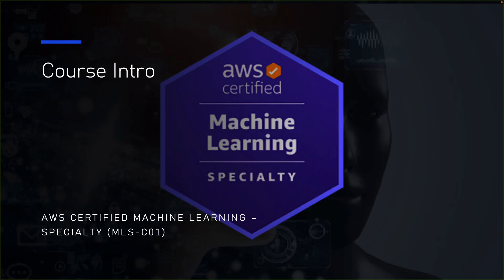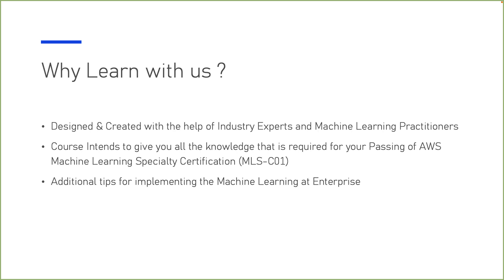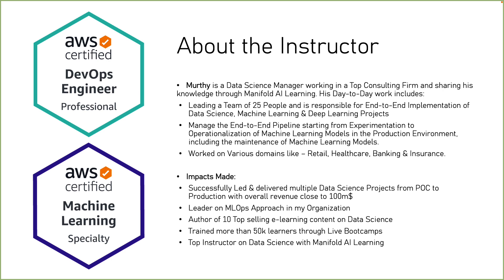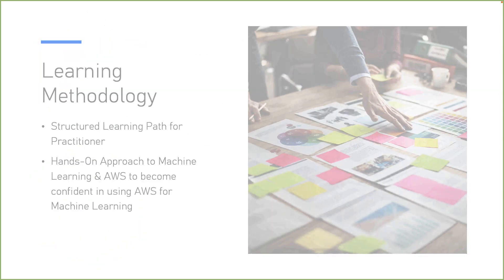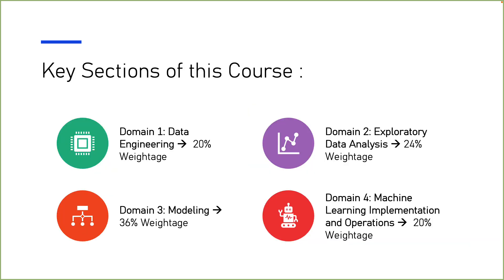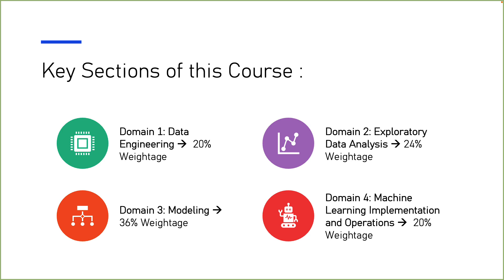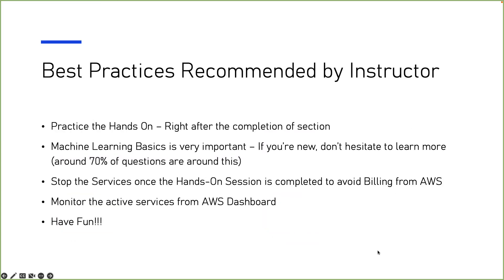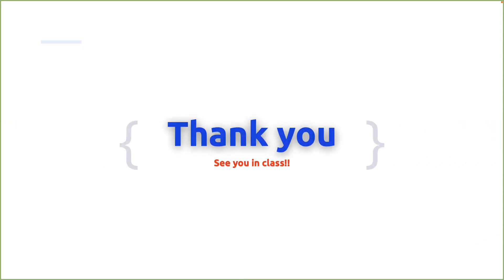Prepare for AWS Certified Machine Learning – Specialty (MLS-C01) Examination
The AWS Certified Machine Learning – Specialty (MLS-C01) exam is intended for individuals who perform an artificial intelligence/machine learning (AI/ML) development or data science role. This exam validates a candidate’s ability to design, build, deploy, optimize, train, tune, and maintain ML solutions for given business problems by using the AWS Cloud.

Implement ML Ops Starategy on cloud with AWS

According to AWS, below are the tasks where candidate’s ability is validated:

· Select and justify the appropriate ML approach for a given business problem

· Identify appropriate AWS services to implement ML solutions

· Design and implement scalable, cost-optimized, reliable, and secure ML solutions.

Also, Candidates are expected to have below skillset :

· The ability to express the intuition behind basic ML algorithms

· Experience performing basic hyperparameter optimisation

· Experience with ML and deep learning frameworks

· The ability to follow model-training best practices

· The ability to follow deployment best practices

· The ability to follow operational best practices

And the Certification examination is designed and split to validate the candidate’s expertise in 4 Domains :

1. Domain 1: Data Engineering  20% Weightage

2. Domain 2: Exploratory Data Analysis  24% Weightage

3. Domain 3: Modeling  36% Weightage

4. Domain 4: Machine Learning Implementation and Operations  20%

In our certification learning journey of this course, we will follow the same pattern, and cover the topics in a Sequential and logical way so that, as a practitioner, you can excel on the certification examination.

Domain 1: Data Engineering

· Create data repositories for machine learning. ·

o Identify data sources (e.g., content and location, primary sources such as user data)

o Determine storage mediums (e.g., DB, Data Lake, S3, EFS, EBS)

· Identify and implement a data ingestion solution.

o Data job styles/types (batch load, streaming)

o Data ingestion pipelines (Batch-based ML workloads and streaming-based ML workloads)

§ Kinesis

§ Kinesis Analytics

§ Kinesis Firehose

§ EMR

§ Glue

o Job Scheduling

· Identify and implement a data transformation solution.

o Transforming data transit (ETL: Glue, EMR, AWS Batch)

o Handle ML-specific data using map-reduce (Hadoop, Spark, Hive)

Domain 2 : Exploratory Data Analysis

· Sanitize and prepare data for modeling.

o Identify and handle missing data, corrupt data, stop words, etc.

o Formatting, normalizing, augmenting, and scaling data

o Labeled data (recognizing when you have enough labeled data and identifying mitigation strategies [Data labeling tools (Mechanical Turk, manual labor)])

· Perform feature engineering.

o Identify and extract features from data sets, including from data sources such as text, speech, image, public datasets, etc.

o Analyze/evaluate feature engineering concepts (binning, tokenization, outliers, synthetic features, 1 hot encoding, reducing dimensionality of data) 2.3

· Analyze and visualize data for machine learning.

o Graphing (scatter plot, time series, histogram, box plot)

o Interpreting descriptive statistics (correlation, summary statistics, p value)

o Clustering (hierarchical, diagnosing, elbow plot, cluster size)

Domain 3 : Modeling

· Frame business problems as machine learning problems.

o Determine when to use/when not to use ML

o Know the difference between supervised and unsupervised learning

o Selecting from among classification, regression, forecasting, clustering, recommendation, etc.

· Select the appropriate model(s) for a given machine learning problem.

o Xgboost, logistic regression, K-means, linear regression, decision trees, random forests, RNN, CNN, Ensemble, Transfer learning

o Express intuition behind models

· Train machine learning models.

o Train validation test split, cross-validation

o Optimizer, gradient descent, loss functions, local minima, convergence, batches, probability, etc.

o Compute choice (GPU vs. CPU, distributed vs. non-distributed, platform [Spark vs. non-Spark])

o Model updates and retraining

§ Batch vs. real-time/online

· Perform hyperparameter optimization.

o Regularization

§ Drop out

§ L1/L2

o Cross validation

o Model initialization

o Neural network architecture (layers/nodes), learning rate, activation functions

o Tree-based models (# of trees, # of levels)

o Linear models (learning rate)

· Evaluate machine learning models.

o Avoid overfitting/underfitting (detect and handle bias and variance)

o Metrics (AUC-ROC, accuracy, precision, recall, RMSE, F1 score)

o Confusion matrix

o Offline and online model evaluation, A/B testing

o Compare models using metrics (time to train a model, quality of model, engineering costs)

o Cross validation

Domain 4: Machine Learning Implementation and Operations